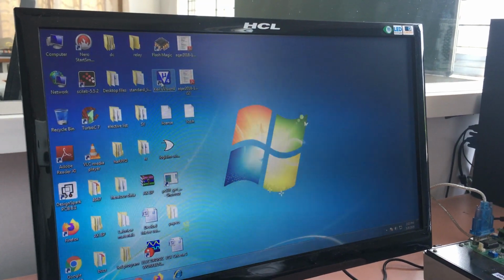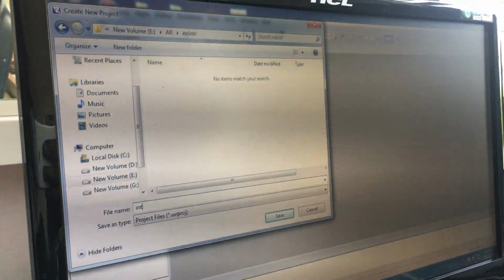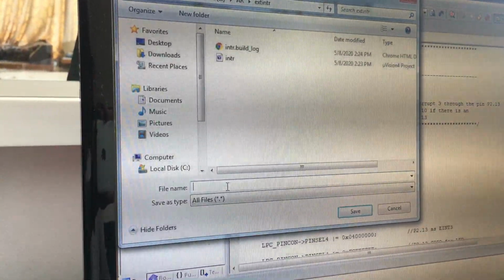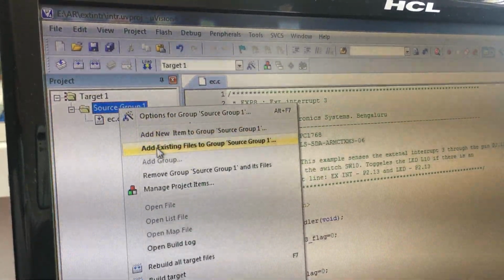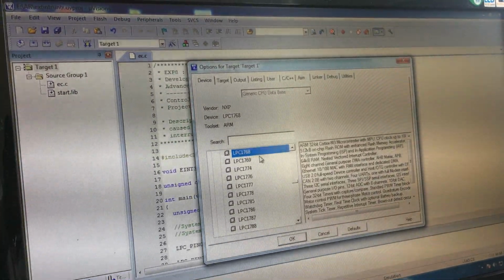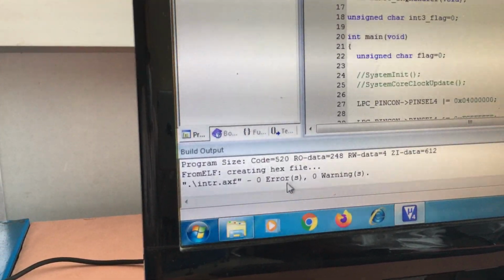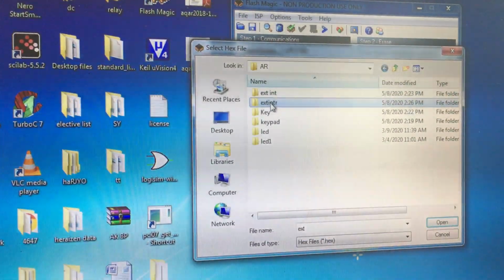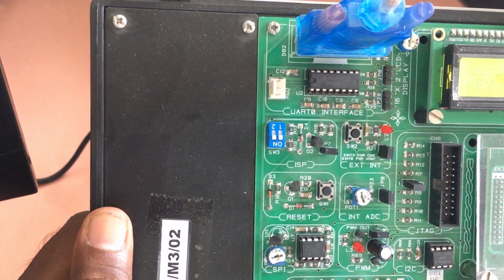Embedded system lab: 6th sem ECE: External Interrupt program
6th sem ECE -External Interrupt program